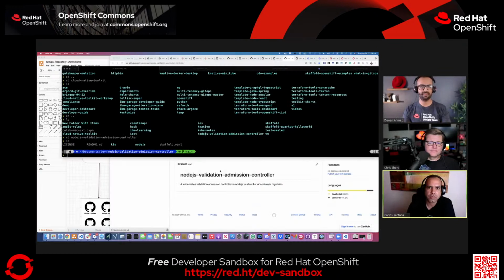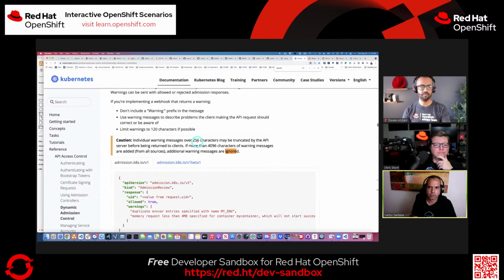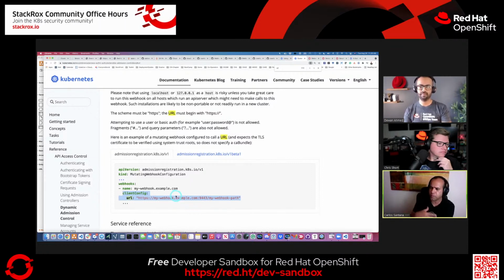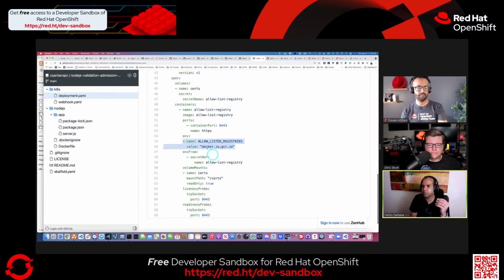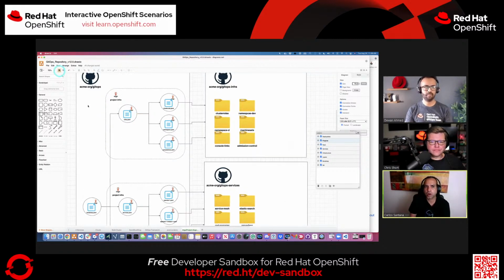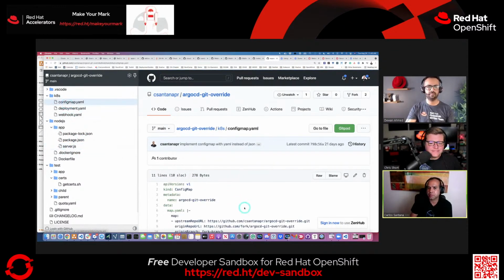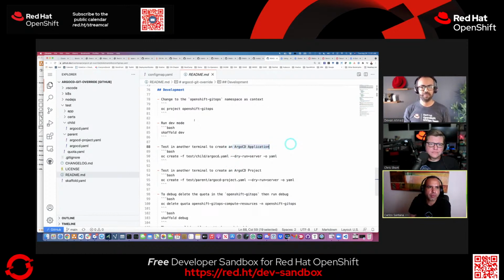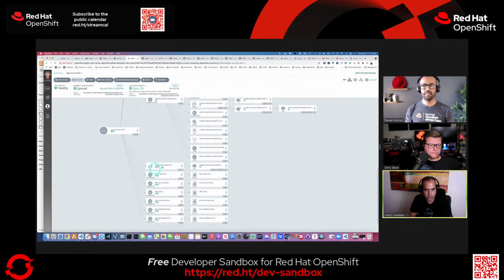Developer Experience Office Hours: Kubernetes Admission Webhooks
Kubernetes Admission Webhooks are under appreciated or not well understood. The ability to mutate requests with a simple HTTP webhook is an easy way to extend Kubernetes. In this session, Carlos Santana from IBM talks about the Kubernetes Admission Webhook he built for OpenShift to deal with a large set of Argo CD repo URLs.

The problem this webhooks solves is that when you are working with a parent Argo CD Application that deploys a child Argo CD Application, you might need to change something in the child Argo CD Application using a forked repo. You can't edit the child Argo CD Application CR on the cluster because the parent App will revert your edit back to what's in git.

You can avoid this by adding an ignoreDifference in the Argo CD config but when you are dealing with multiple nested Argo CD Applications; the management becomes hard. First, to find the correct Argo CD corresponding to your git repo, this webhook allows you to create a simple mapping (configMap) to make sure that any ArgoCD Application points to the appropriate forked repos. This avoids the forked repos being polluted with your git URLs and keeping the upstream URLs.